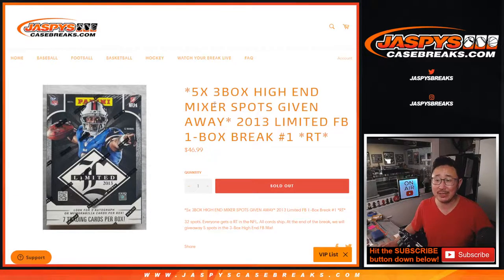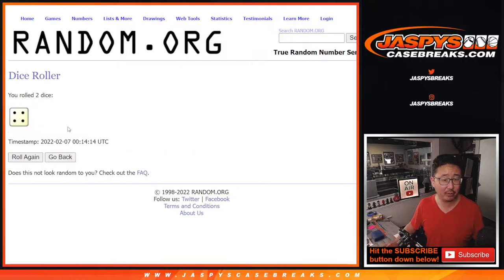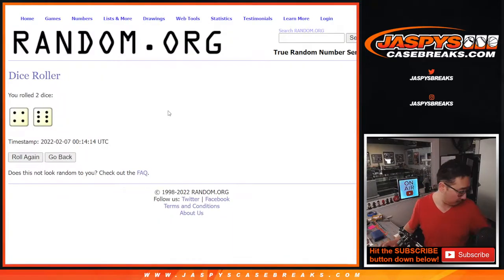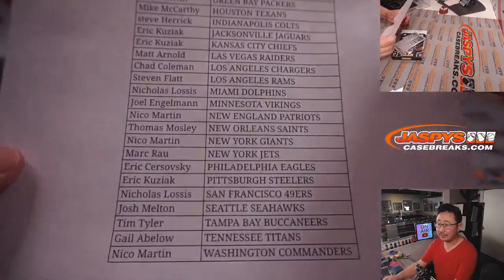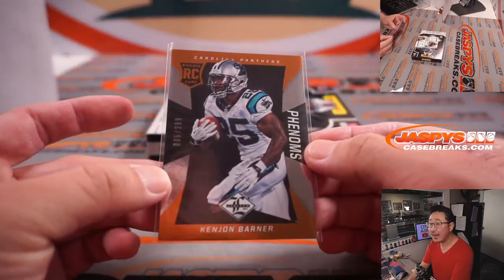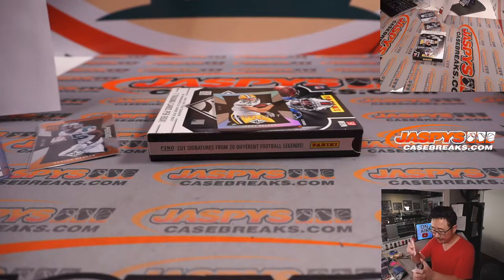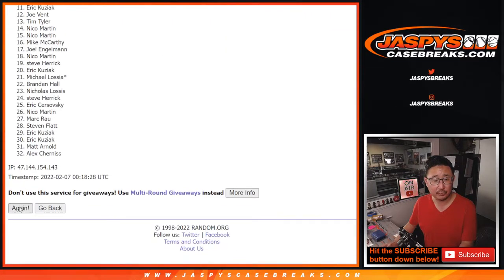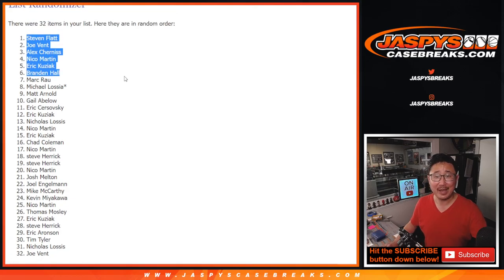Su, 02.06.22 ~ 2013 LIMITED FB 1-BOX BREAK #1 *RT*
* Sorry Branden H. it was only Top 5 per the item description/title. Apologies for the inconvenience.